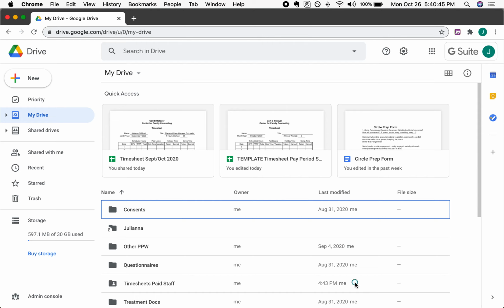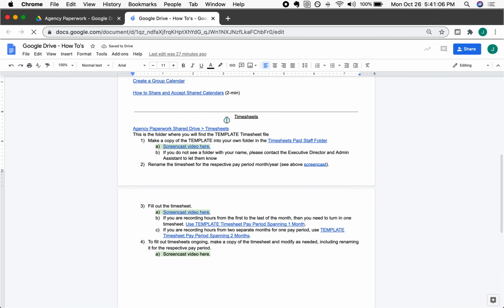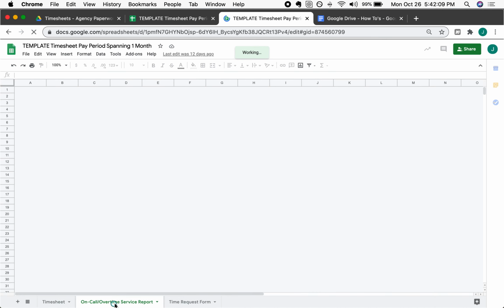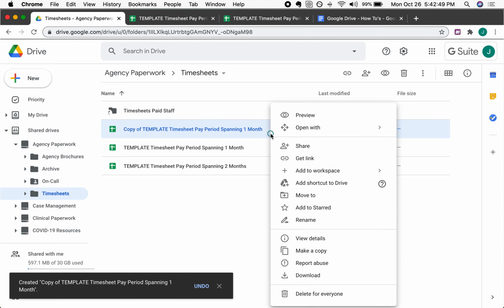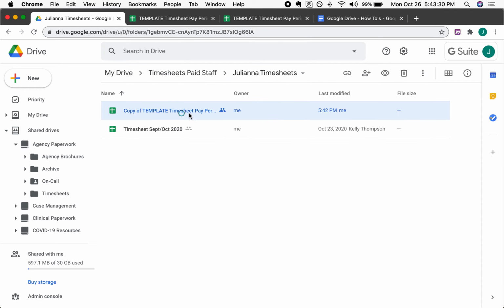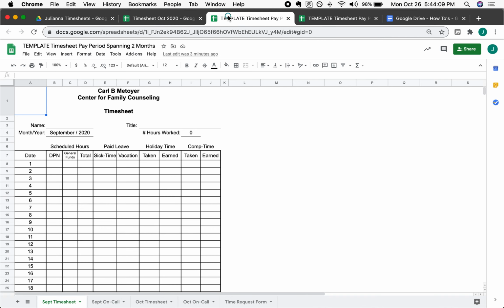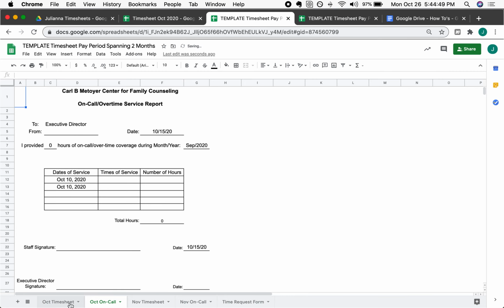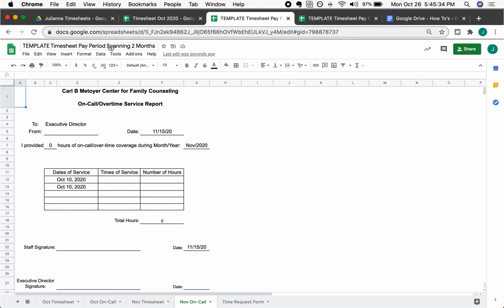Template Timesheet Copy to Drive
How to make a copy of the timesheet into your own timesheet folder. Preview of the difference between the timesheet spanning 1 month vs 2 months.